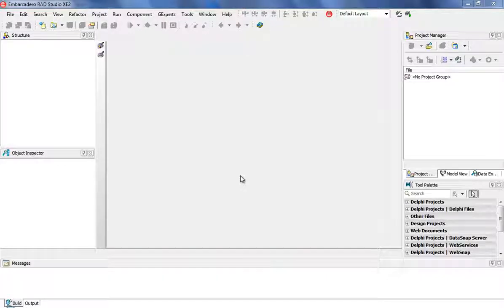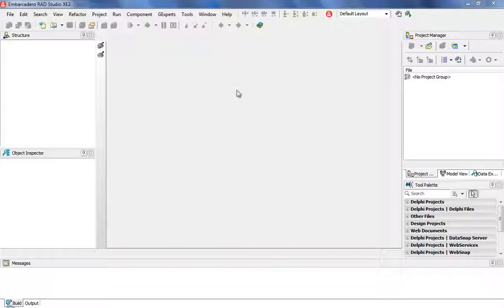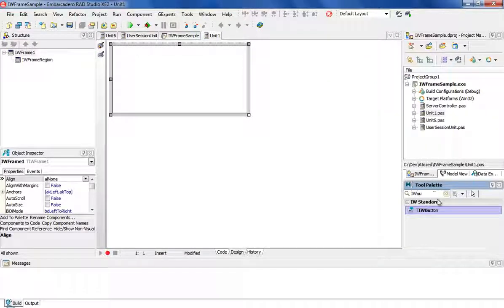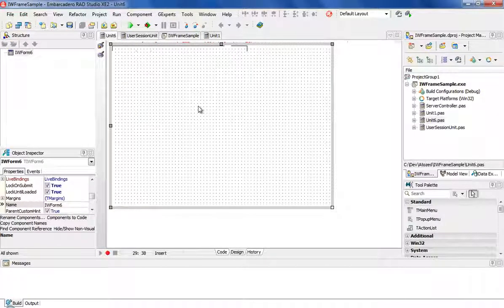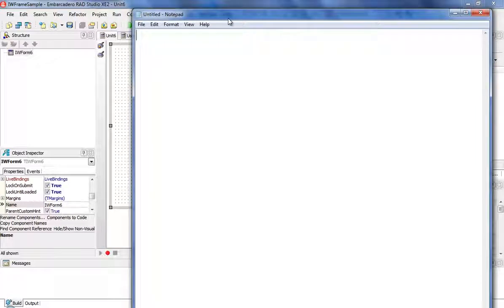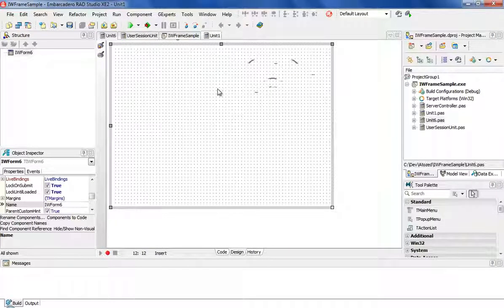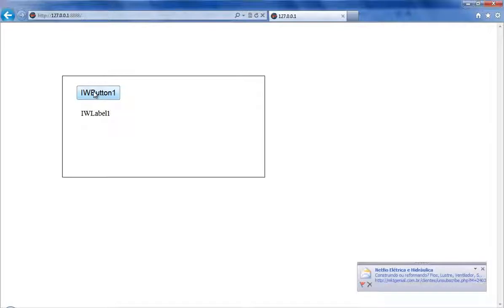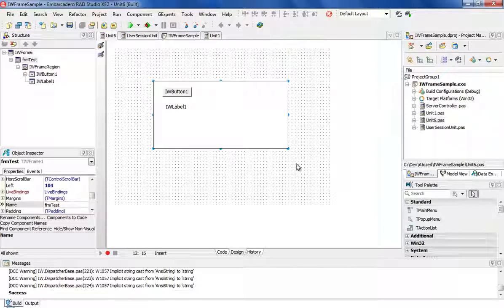IntraWeb - How to add a IWFrame to your IWForms in XE2 / XE3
This is a workaround for a IDE bug we have in Delphi XE2/XE3 which prevents you adding IWFrames to your Forms

Para baixar o aplicativo que desinstala o IW que vem com o Delphi: